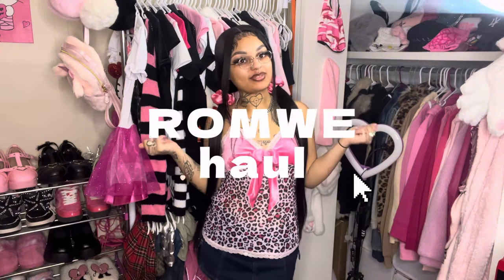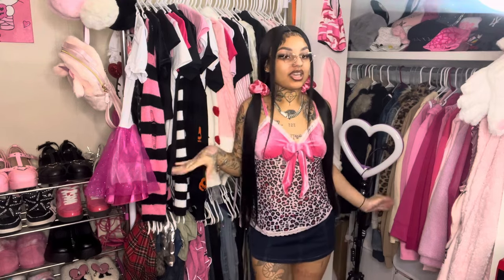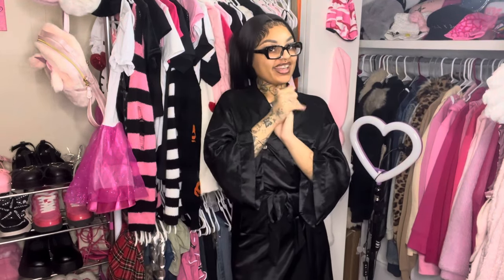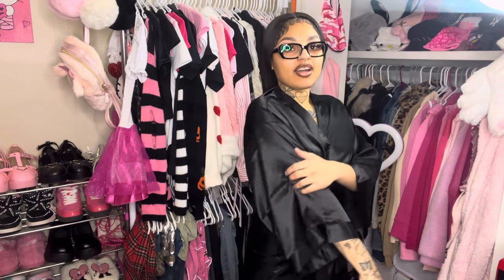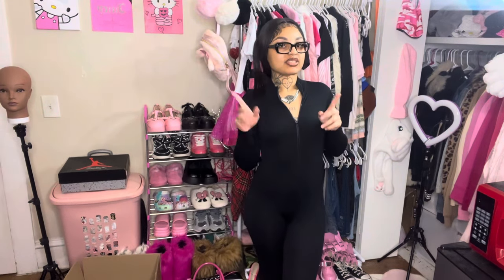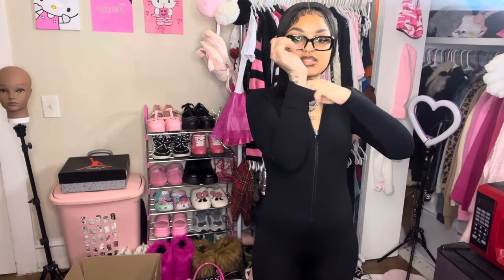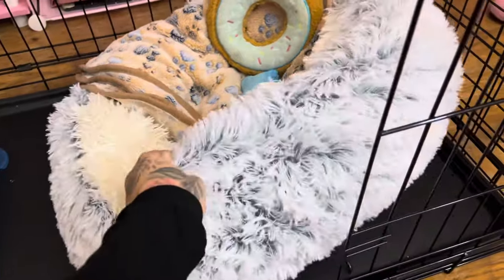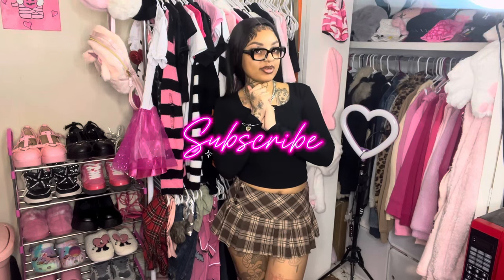TRENDY ROMWE HAUL 💕 | y2k, viral fur boots, loungewear, etc!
hi babiesss 🎀

y’all want more content like this ? 💕💕